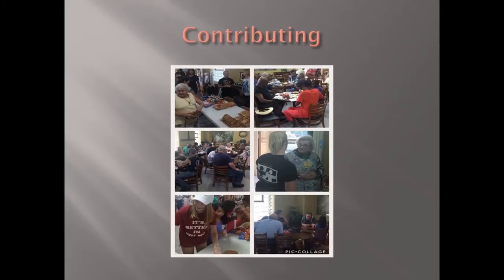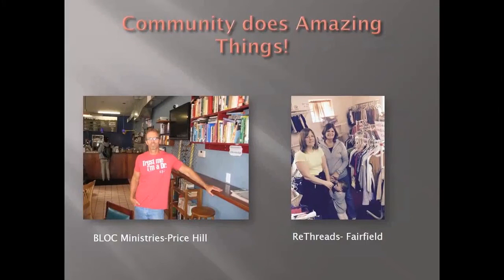A Seat at the Table - Integration Fundamentals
This webinar was created for providers serving people with developmental disabilities. The presenters identify the key elements of Integration in a concise, understandable 35-minute session. The webinar demonstrates how you can know what “integration” is when compared with outings, activities, and events. It helps provider staff begin integration work with the proper perspective so they can describe to others what they are doing and why.

This is the first in a series of webinars and tools that the HCDDS Integration and Advocacy Team is creating people we serve, providers, families, community partners, and other citizens. This webinar includes information as to how to get other technical Integration information, contacts for consult and future webinars.